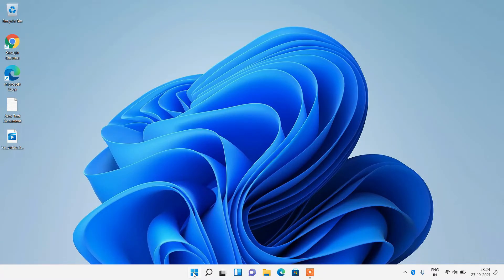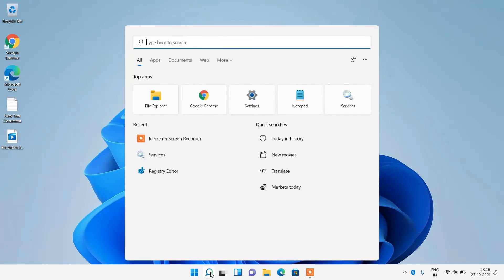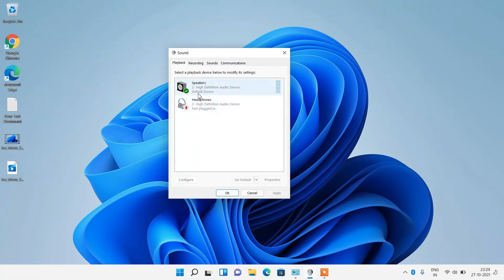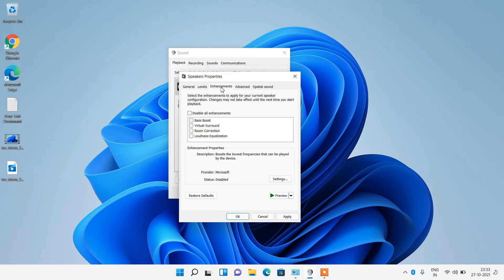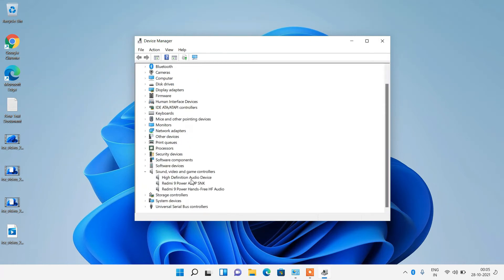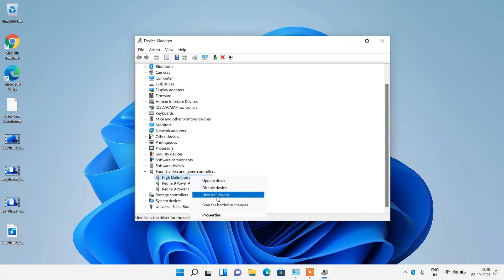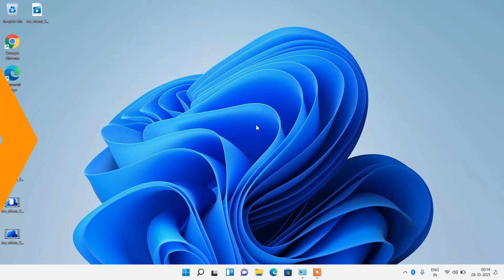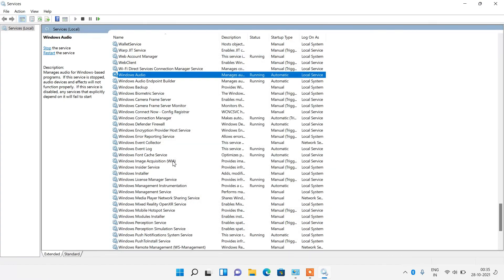Windows 11 Sound or Audio Not Working [Fix]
In this video you will learn how to fix windows 11 sound or audio not working.